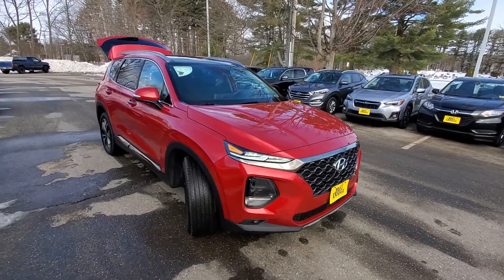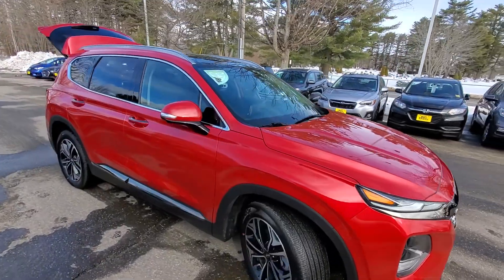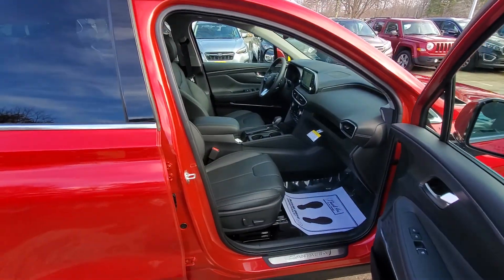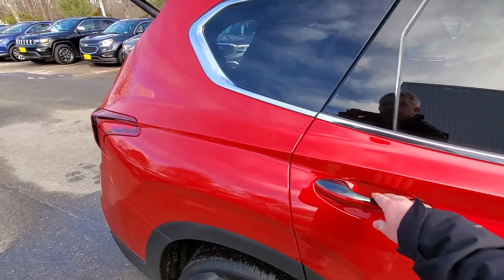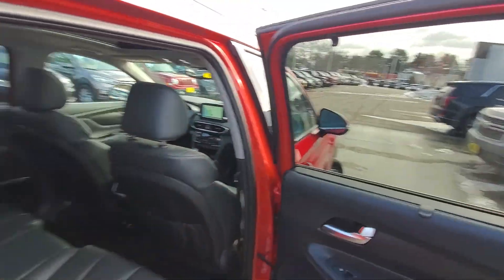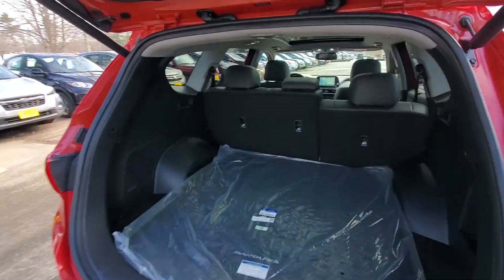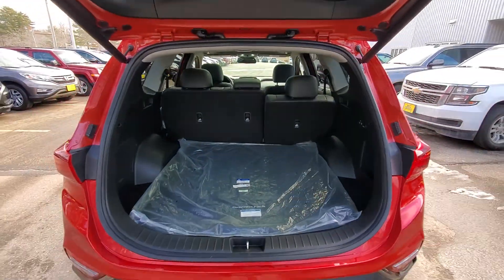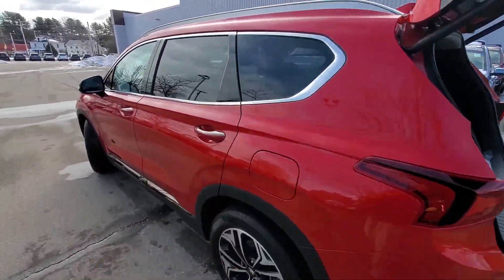Video for Justin